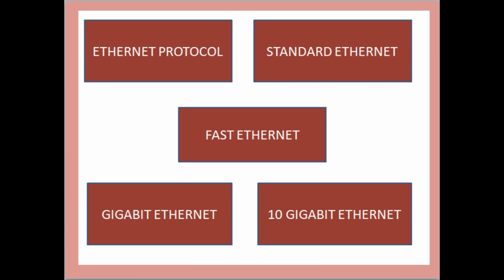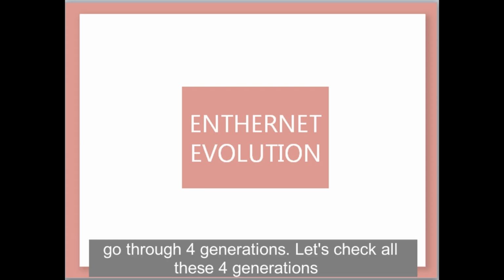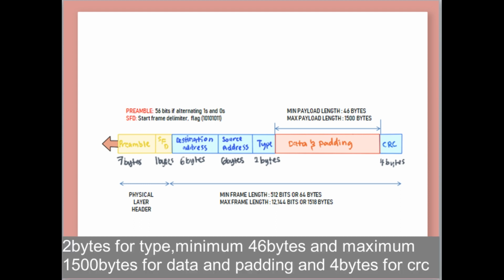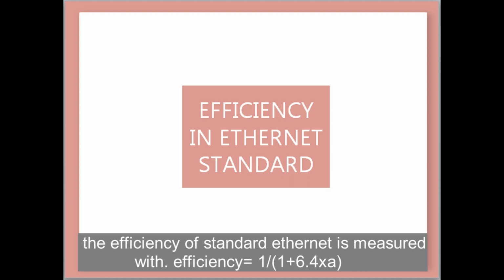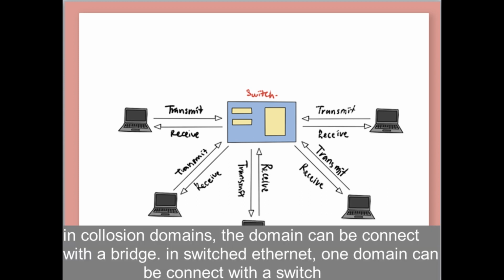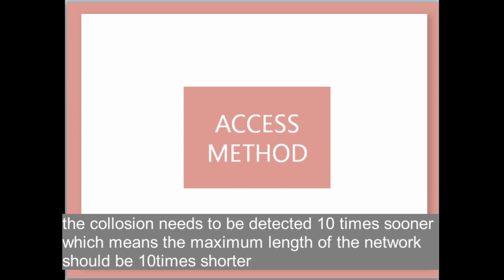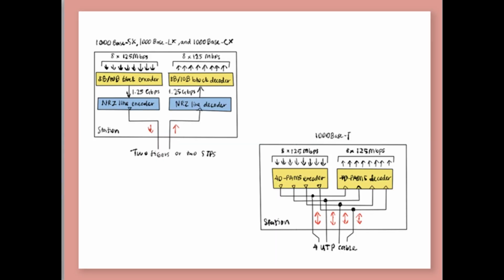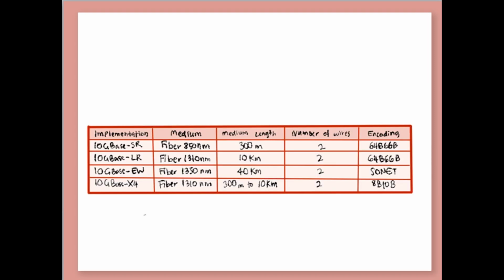ITD13103- Wired LANs(Ethernet) data communication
Assignment for Data Communication
Credit to: Umairah